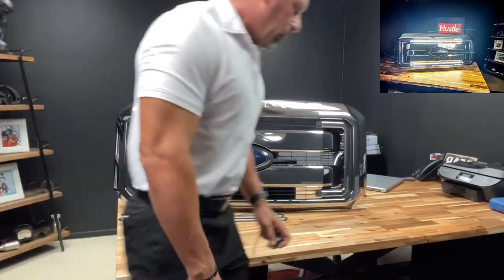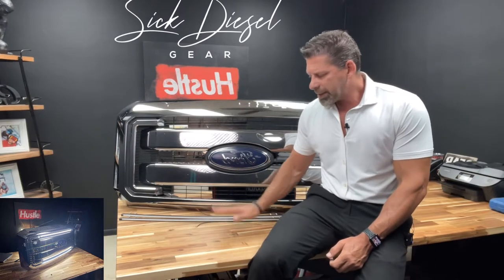Superduty Grille Lights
These are new for the 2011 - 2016 F250 Superduty.
L.E.D Grille Lights
Anodized aluminum frames. L.E.D’s Capable of 50,000 barn hours￼￼.